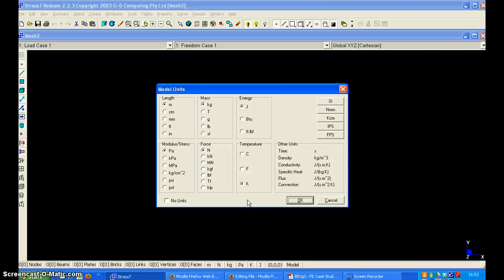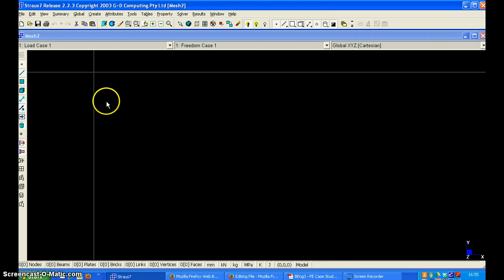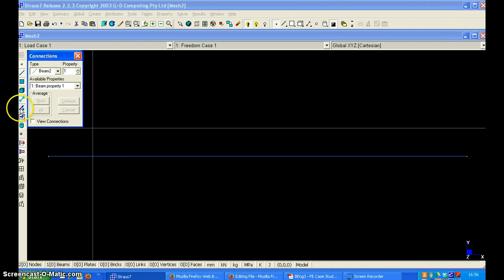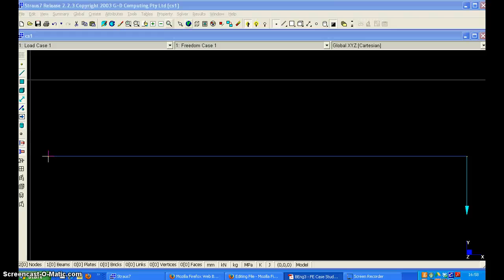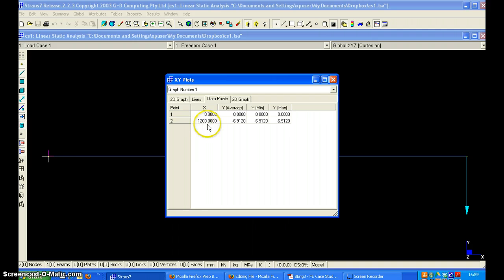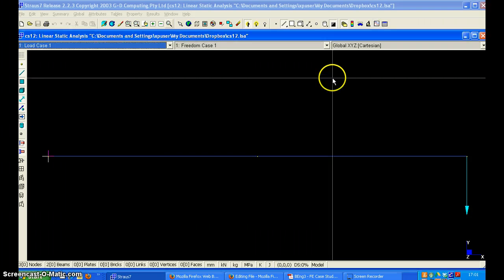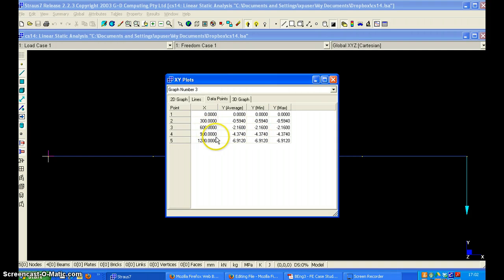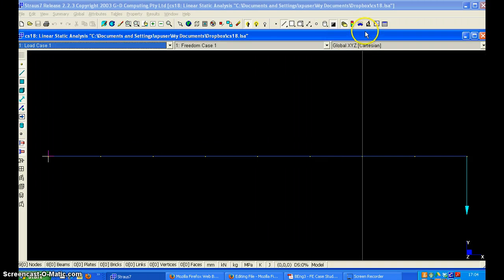Cantilever modelled with beam elements